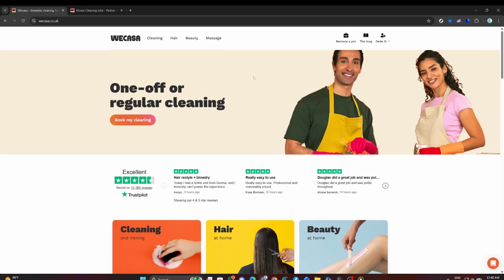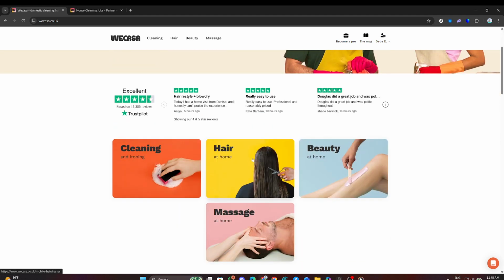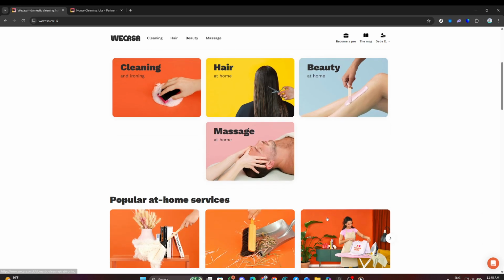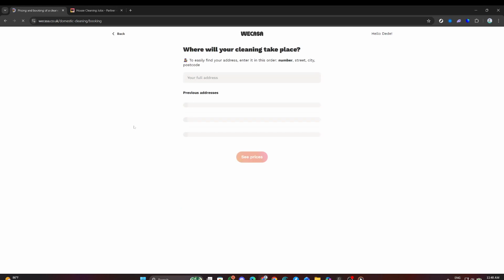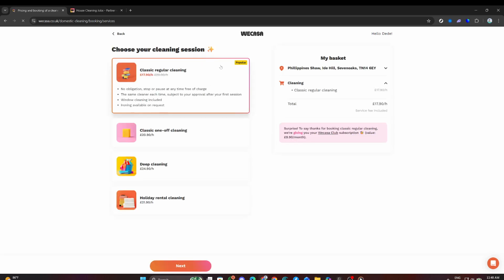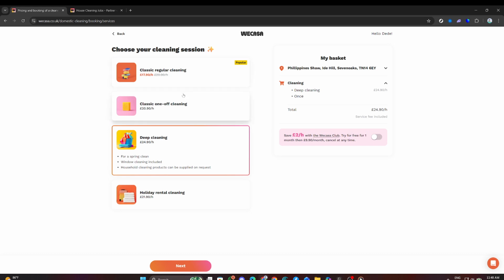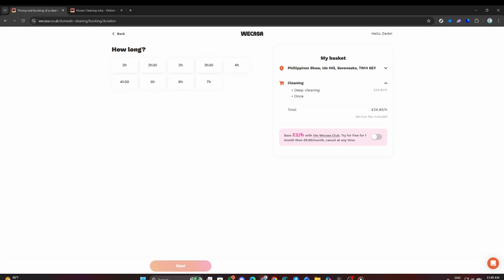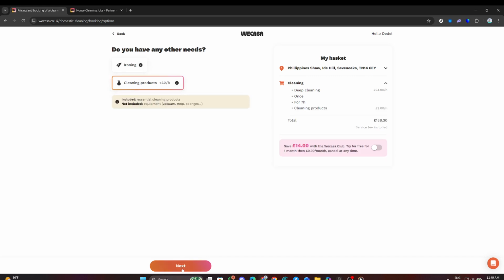How to set service rates on Wecasa[LATEST GUIDE]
In today's Video we cover, How to set service rates on Wecasa